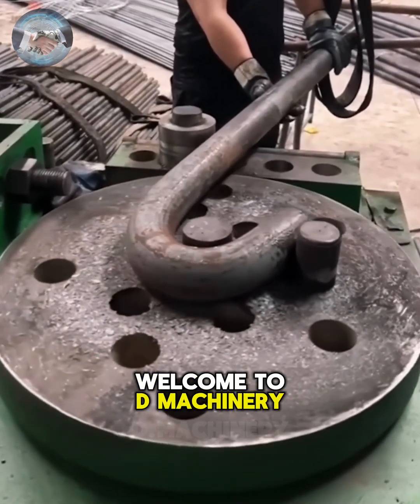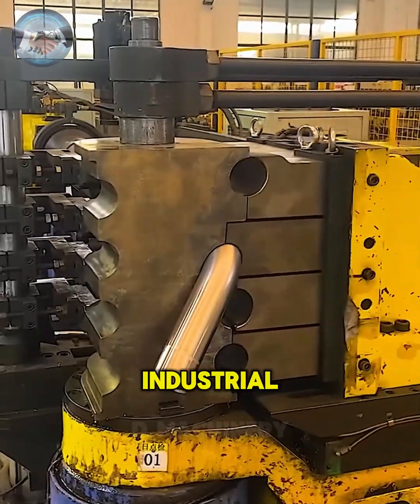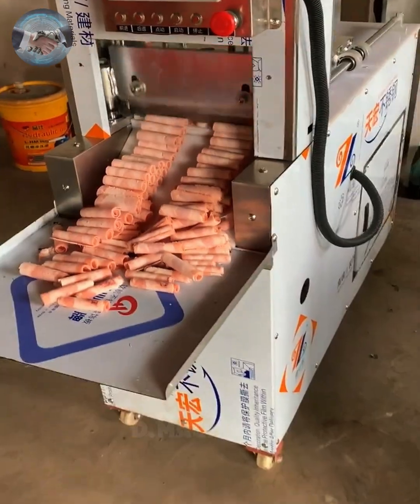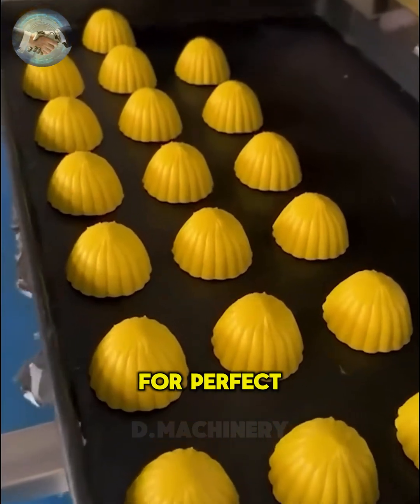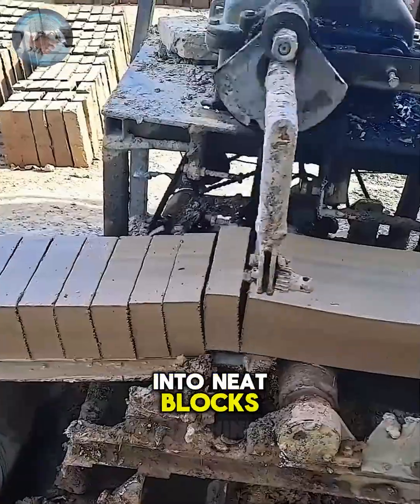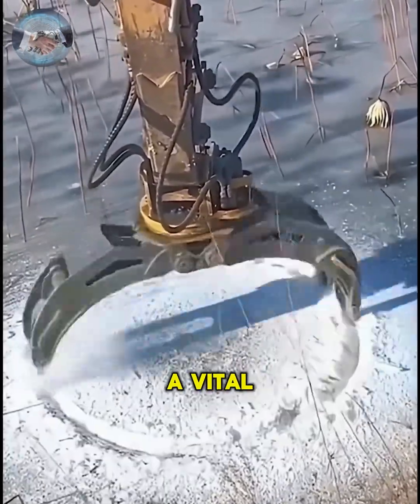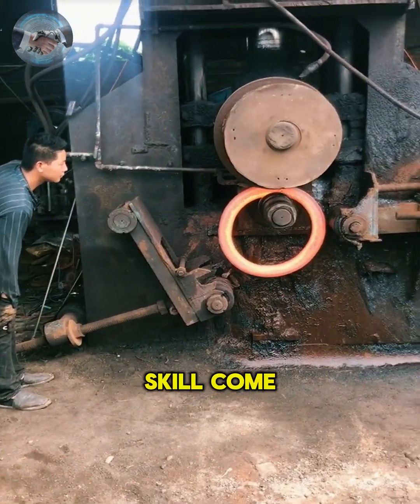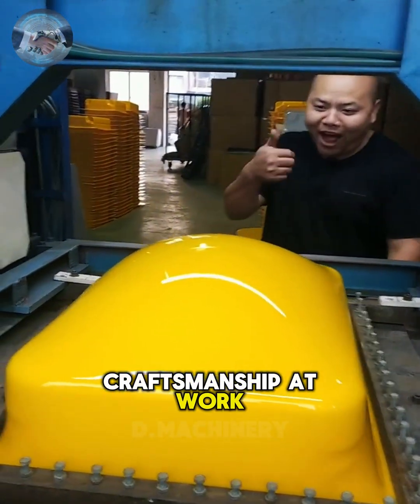Most Satisfying Factory Machines and Skills at Work You Must See ▶ Ep.07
Step into the world of D.Machinery, where factory machines and worker skills combine to create breathtaking results. In this episode, you’ll see metal forging, powerful crushers, precision welding, food industry automation, and the mastery of industrial engineering.

⏱️ Timestamps & Highlights

00:00 – Welcome to D.Machinery: intro to machines & worker skills.
01:20 – Heavy-duty crusher turns discarded cans into reusable material. (factory recycling, satisfying machines)
02:39 – Foundry press reshaping molten metal with precision. (metal forging, industrial engineering)
05:20 – Automated dough cutter shapes perfect pieces. (food industry process, factory machines)
12:23 – Forging & welding: sparks, fire, and human craftsmanship. (worker skills, welding process)